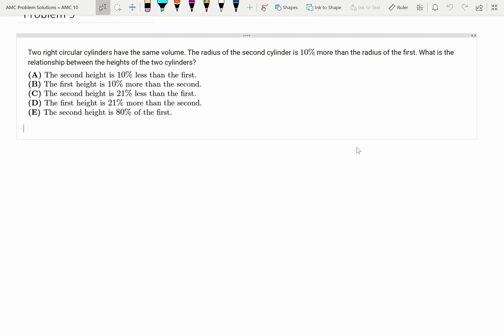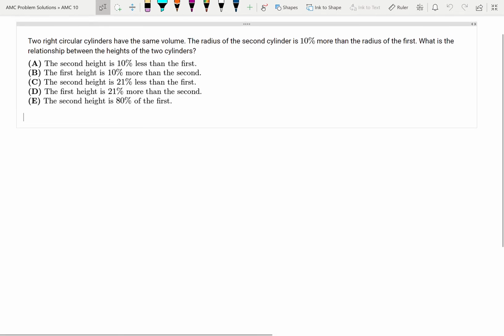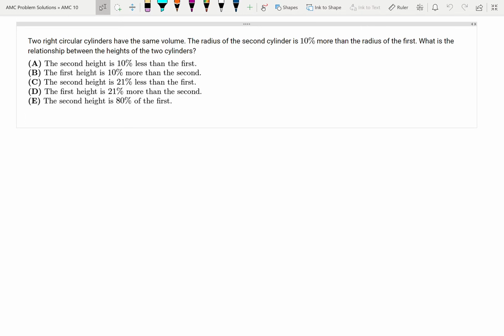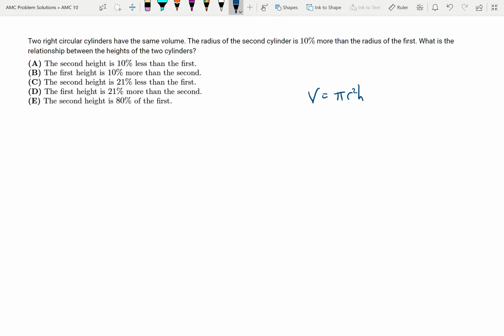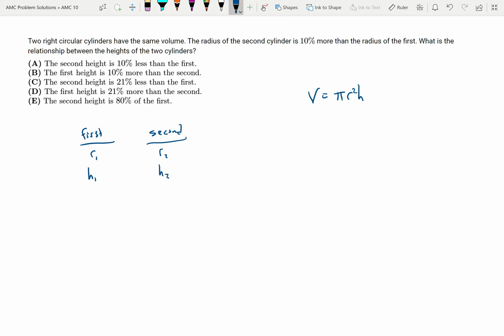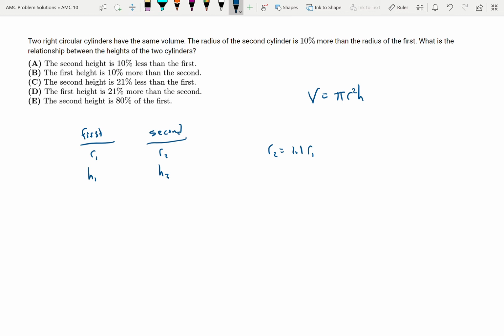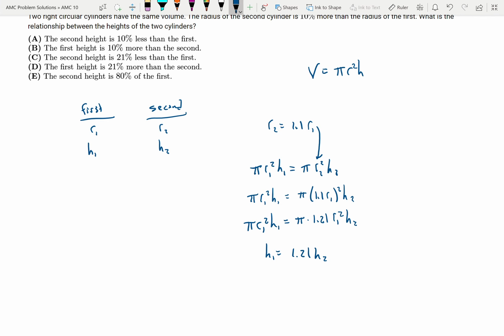2015 AMC 10A: Problem 9